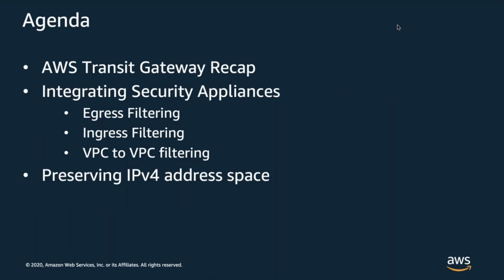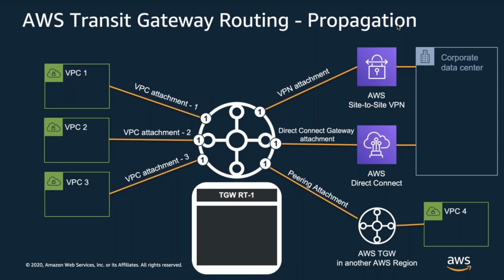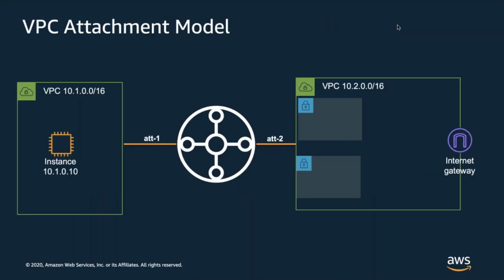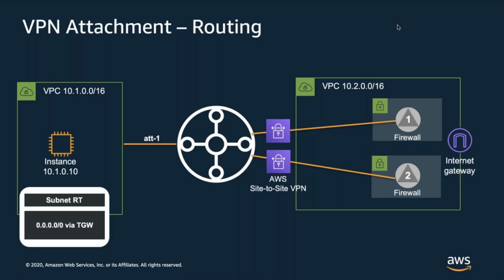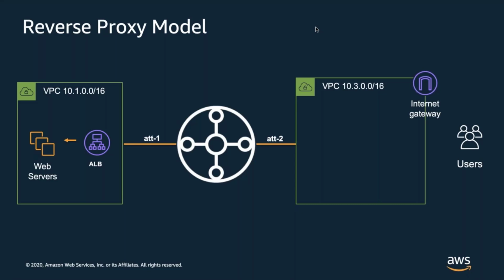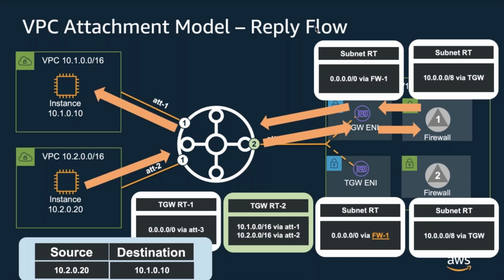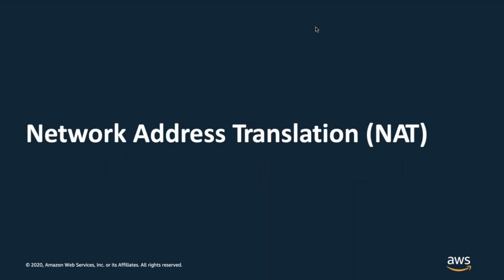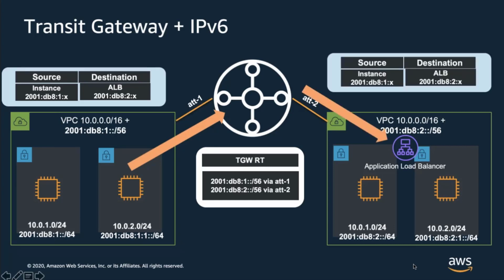Advanced Architectures with AWS Transit Gateway - AWS Online Tech Talks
An AWS Transit Gateway is a network transit hub that you can use to interconnect your virtual private clouds (VPC) and on-premises networks. In this webinar we’ll focus on the advanced transit gateway design patterns. You’ll learn how to integrate centralized security appliances for filtering ingress, egress and VPC to VPC traffic as well as how to leverage the transit gateway for dealing with overlapping IPv4 address space.

Learning Objectives:
*Discover AWS Transit Gateway routing capabilities
*Learn how to centralize your security appliances in your AWS network
*Find out how AWS Transit Gateway can help with IPv4 address preservation